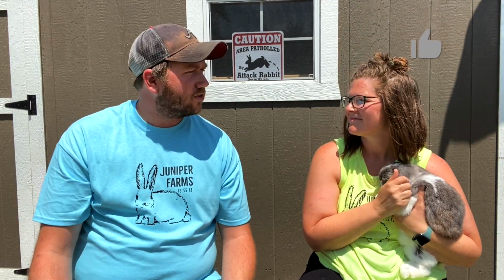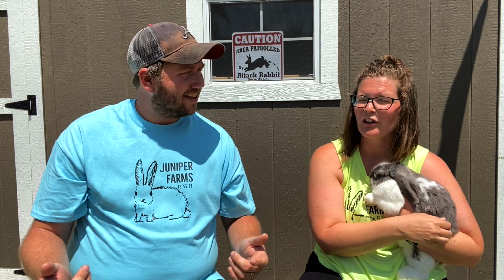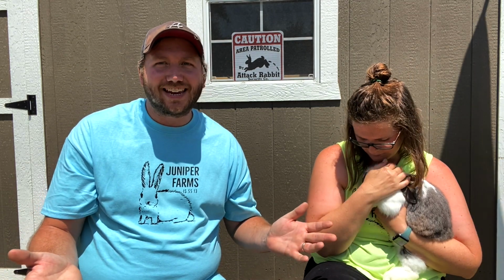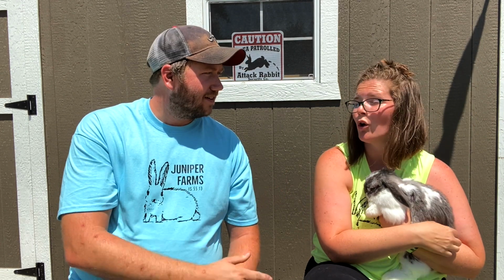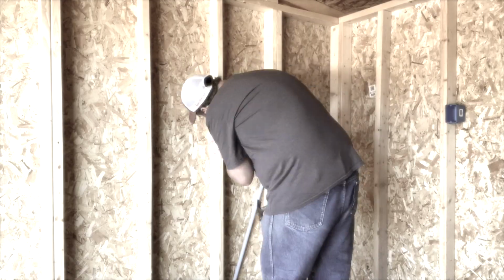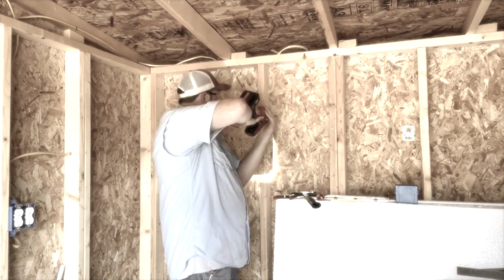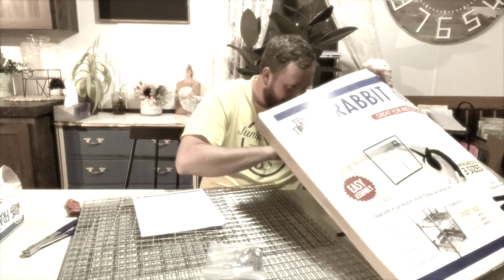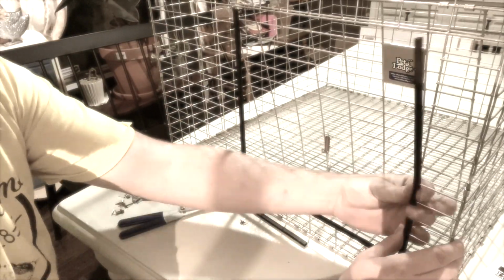Bunny Barn Reveal! | Hard Work Pays Off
We Finished the project and we are excited to show you the finished product!

We would love to receive letters from you to open on camera!
Feel free to give us a shout out in the mail.

If you'd like to take that support a step further, check out our Juniper Farms merchandise and purchase yourself out one of our fun designs.

Thank you for all of your prayers & support!